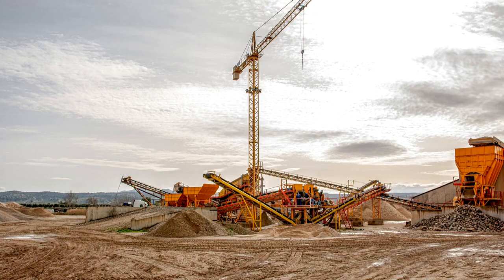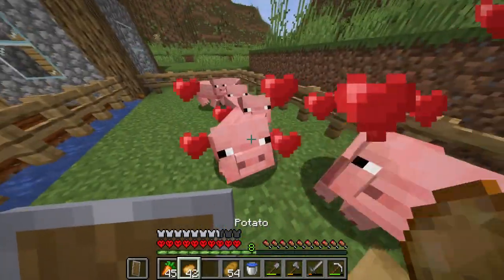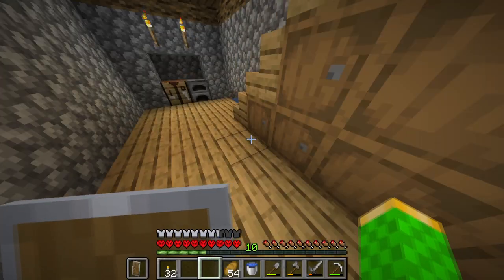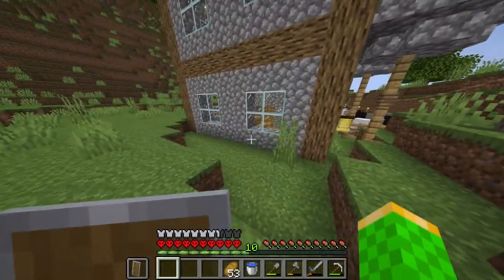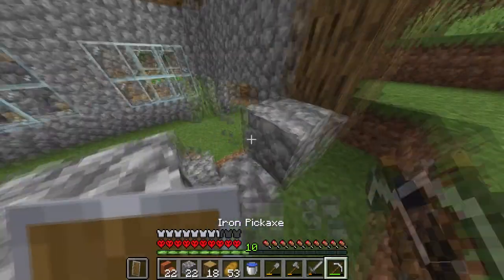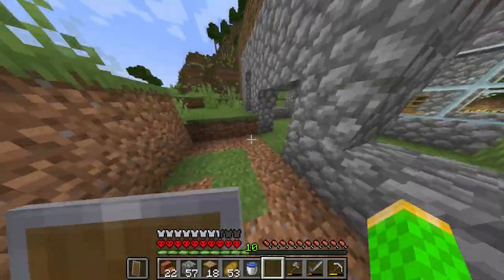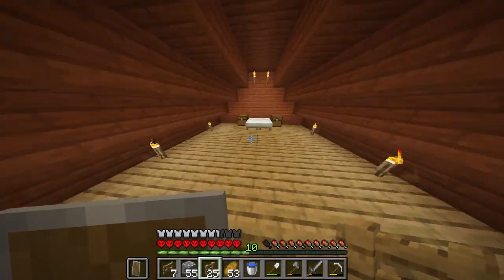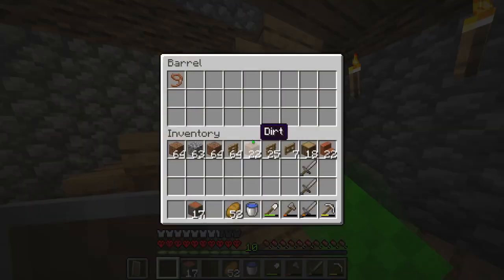I built the BIGGEST SHED for my DONKEY in HARDCORE MINECRAFT!!!!! (Episode 6)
⭐Building a little shelter for my donkey in Hardcore Minecraft⭐
Click like for more Hardcore Minecraft👍!

✔ This Video Is Family friendly / kid friendly